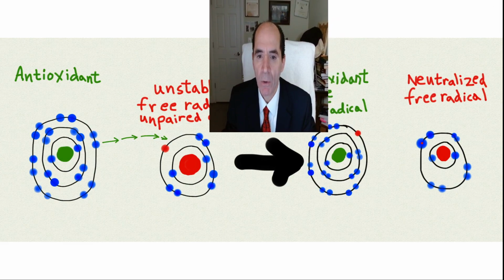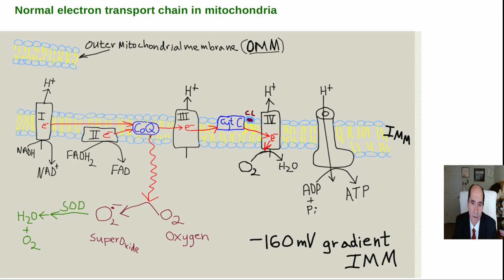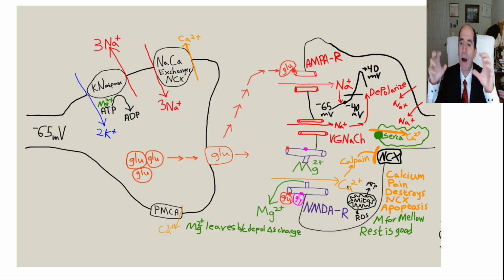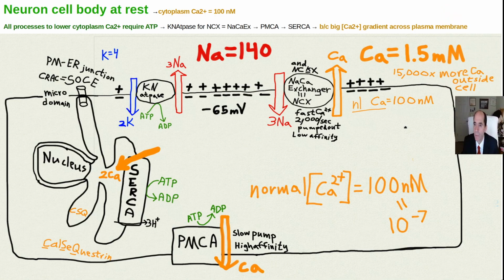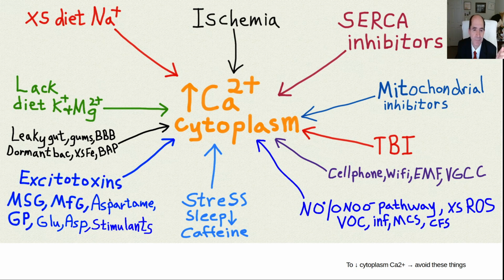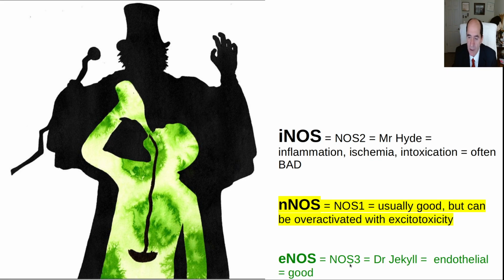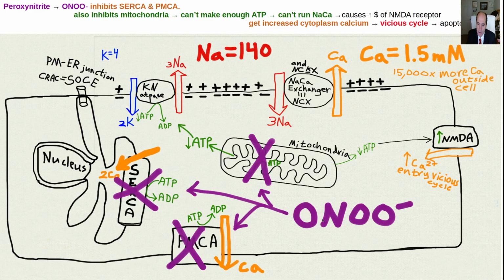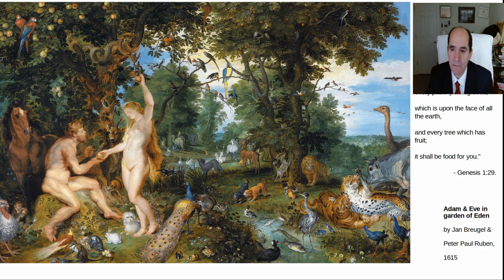part 3 How prevent heart failure NO ONOO cycle of Martin Pall